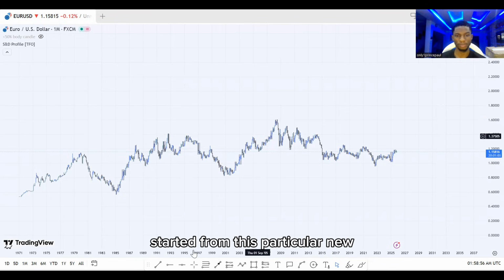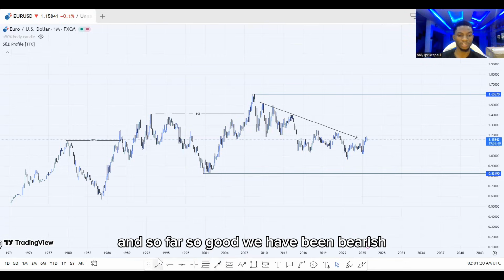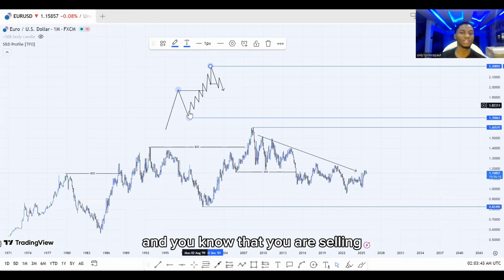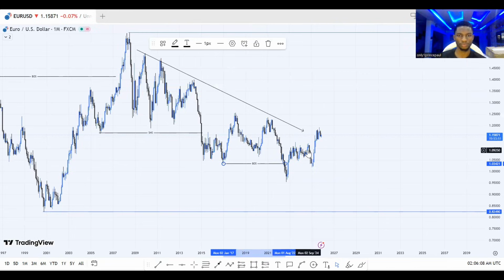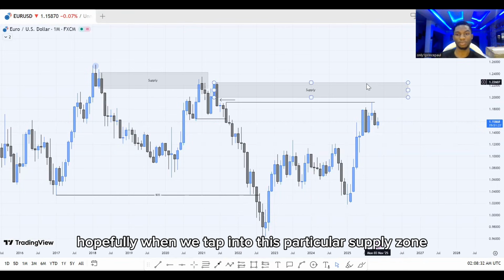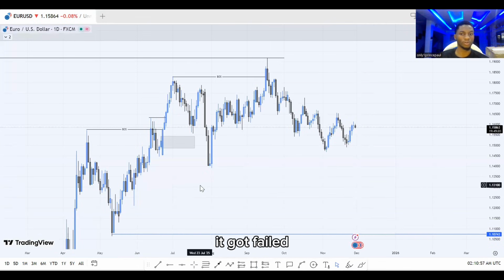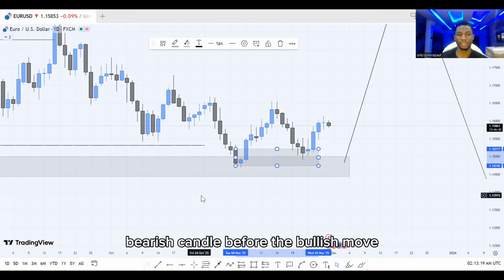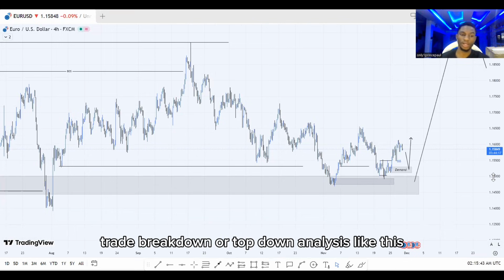EURUSD 2026 Outlook: Buy or Sell? (Must-Watch Forex Forecast!)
Is EURUSD a BUY or SELL going into 2026?
In this video, I break down the exact market structure, macro fundamentals, and key price levels you NEED to watch before positioning yourself for the new year. Whether you’re a day trader, swing trader, or long-term investor, this analysis will help you understand where EURUSD is most likely headed next.

I also reveal the major catalysts that could shift the trend, plus my personal bias and the precise zone I’ll be looking to execute from.